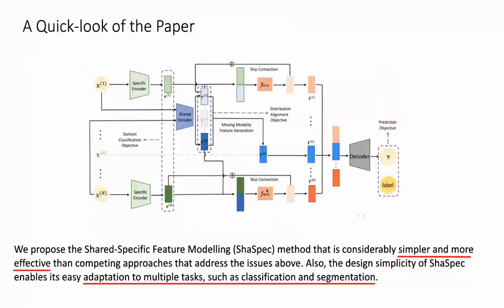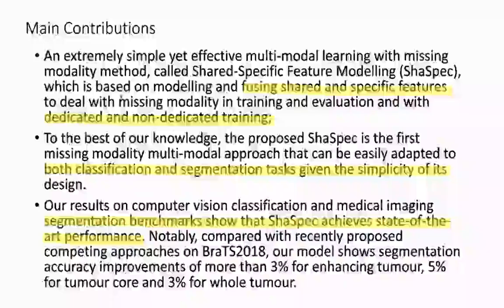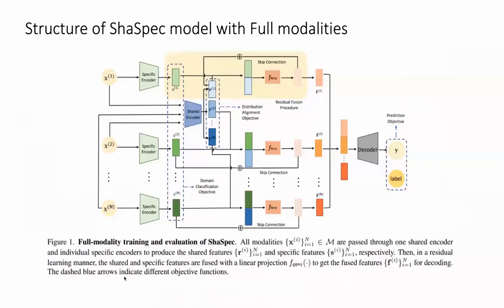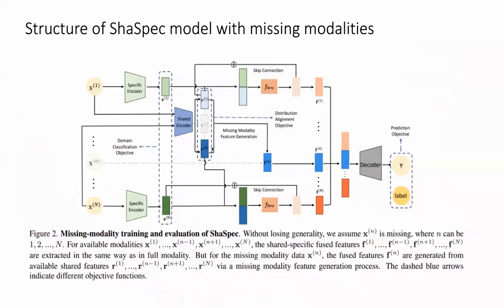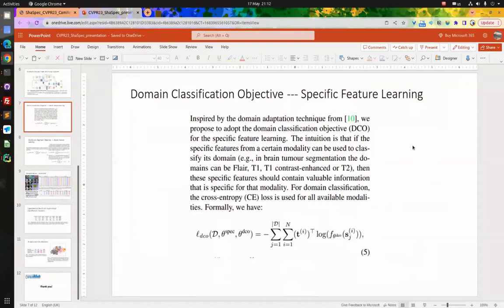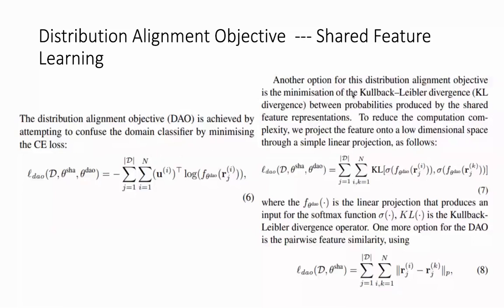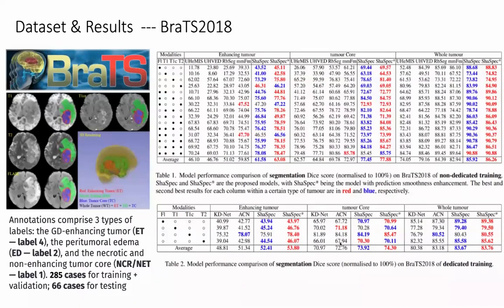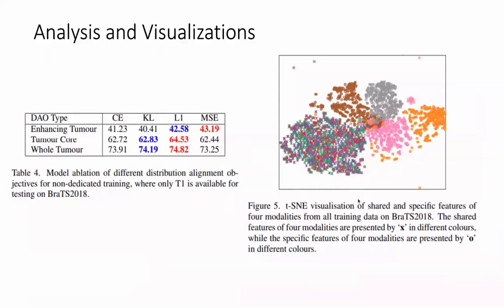Multi-Modal Learning With Missing Modality via Shared-Specific Feature Modelling CVPR23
The video of paper titled "Multi-Modal Learning With Missing Modality via Shared-Specific Feature Modelling", accepted by CVPR2023